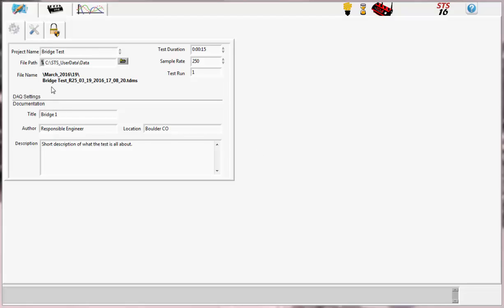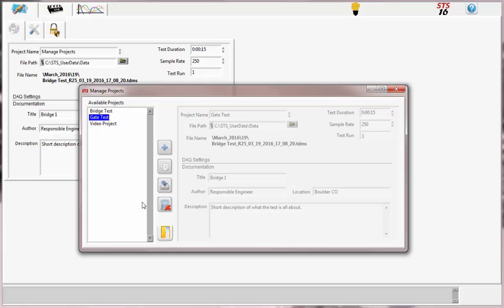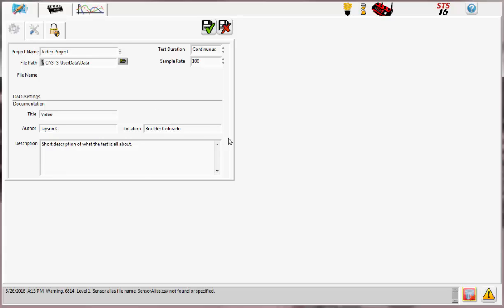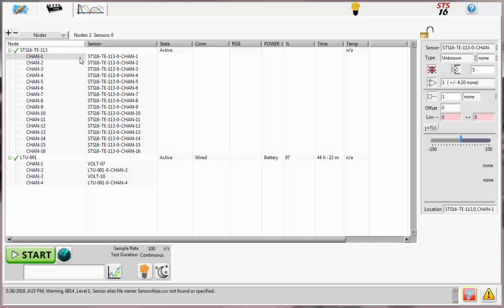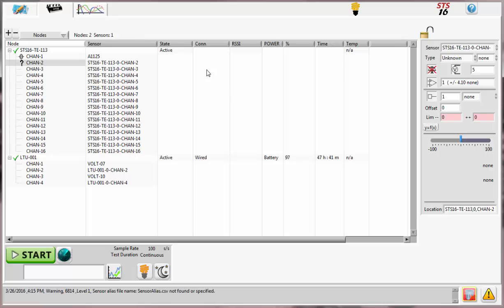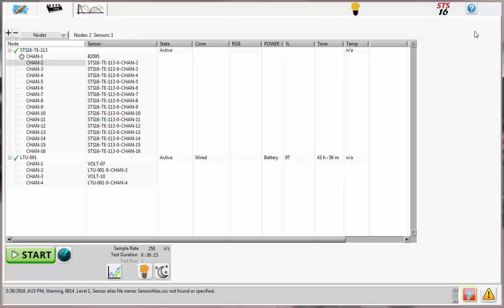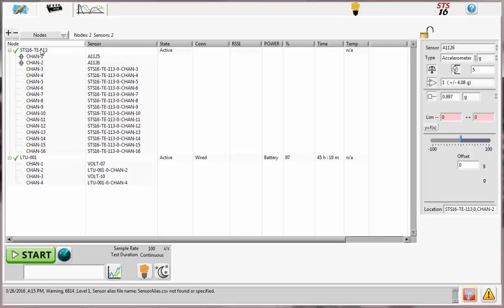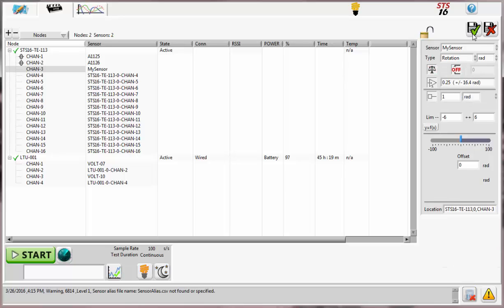Terminal Nodes and Projects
How to work with terminal nodes and projects in STS-LIVE.